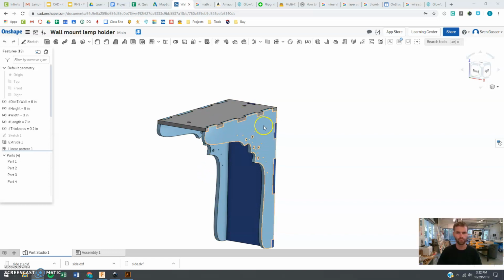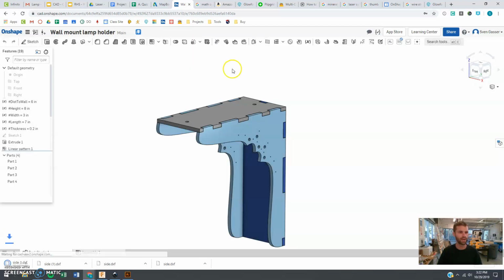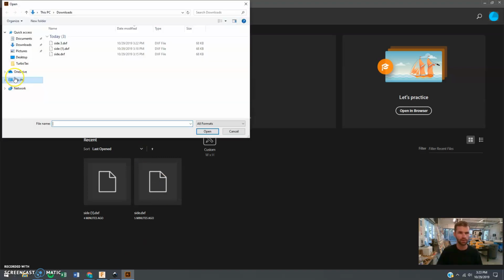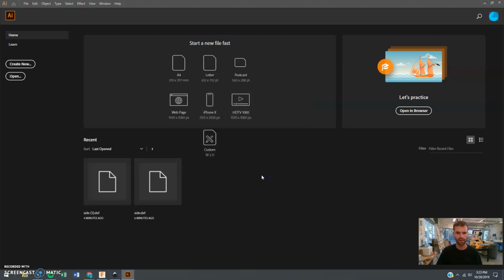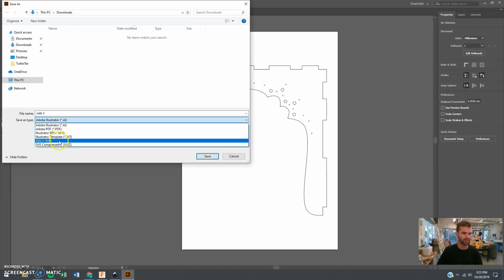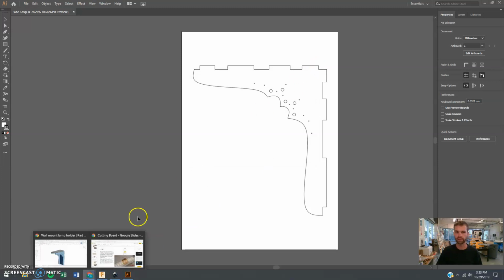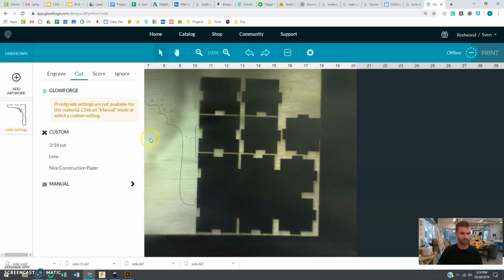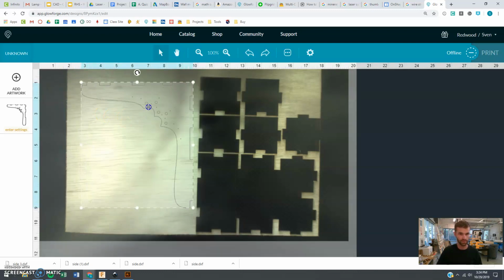Exporting OnShape to AI to Laser Cutter